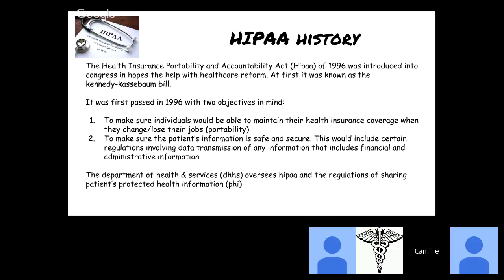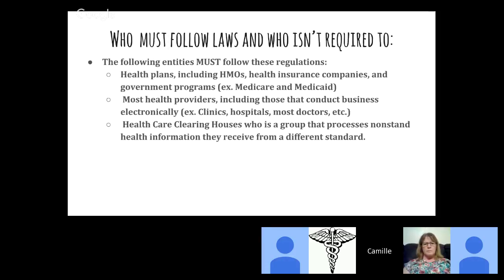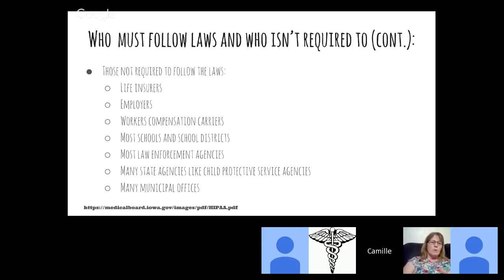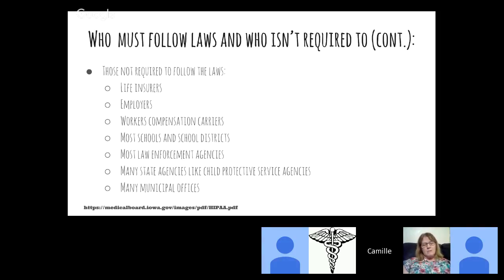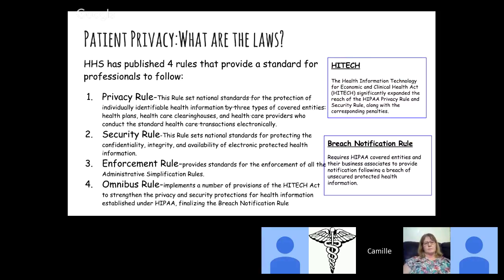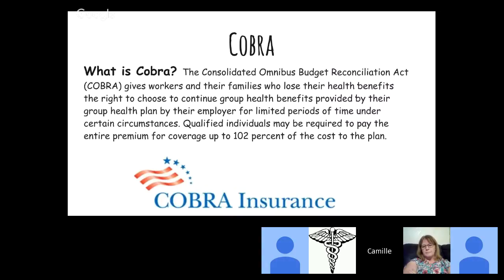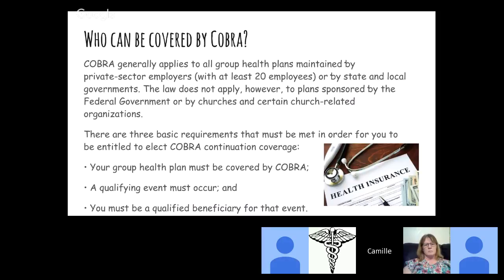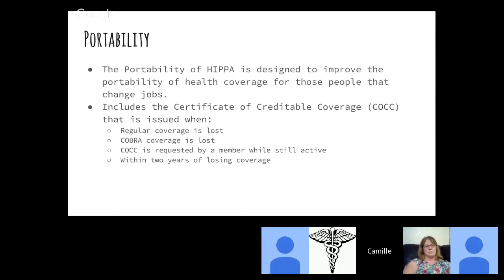Topic 09 - HIPAA-David